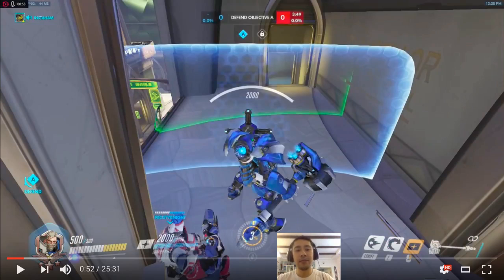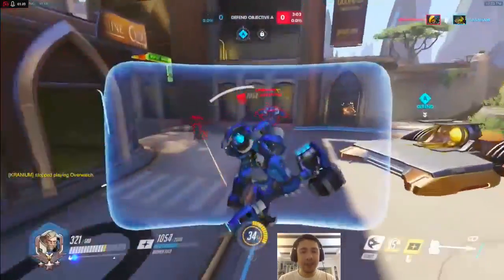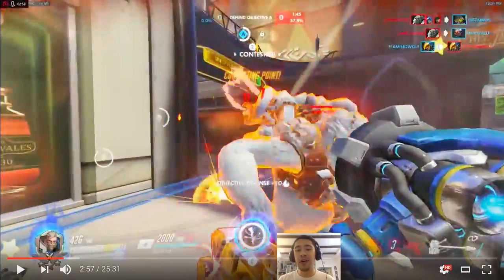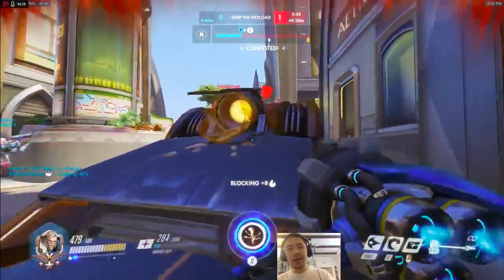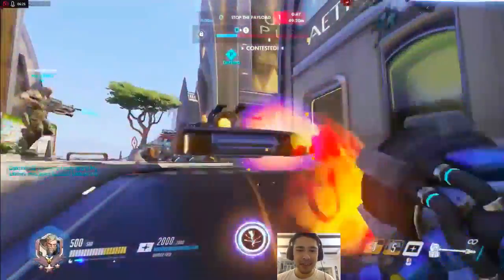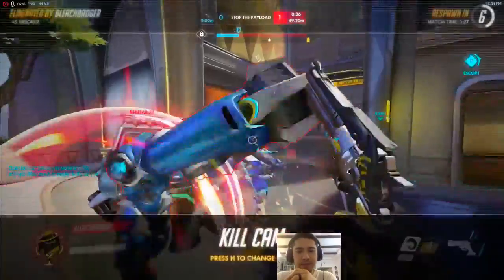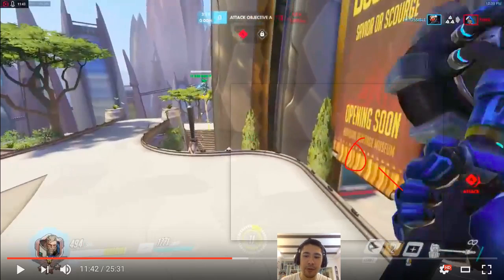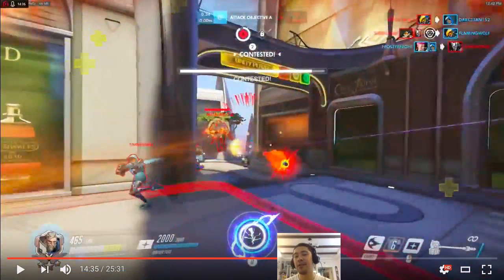Review: Gold Reinhardt Numbani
VOD review.